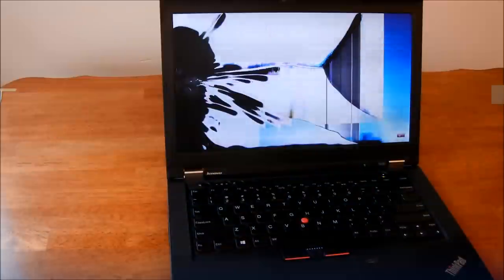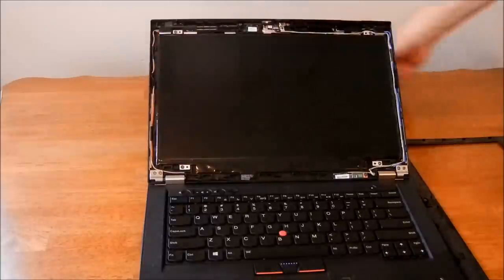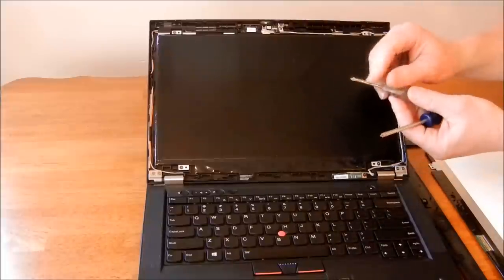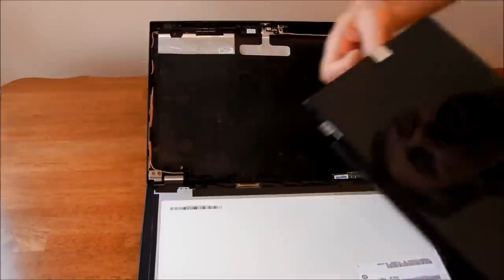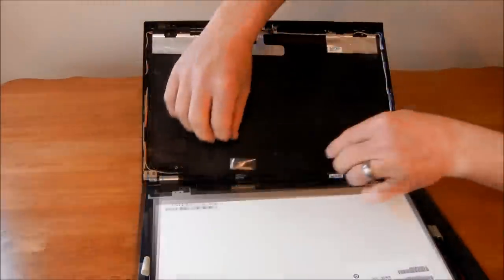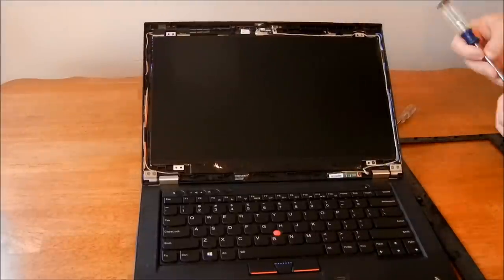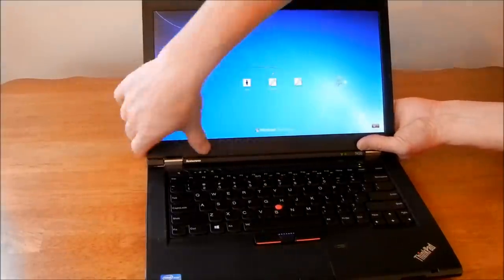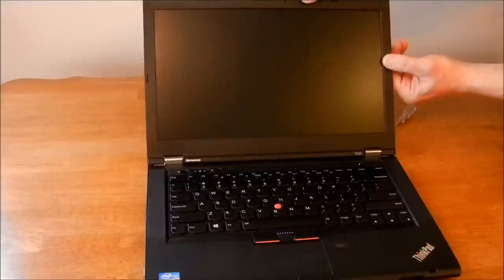Laptop screen replacement / How to replace laptop screen on IBM Lenovo T430"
This is a tutorial of the Laptop screen replacement.  How to replace laptop screen on an IBM Laptop T430.

Replacing the screen on a laptop is not that difficult, but you need to be very careful and take your time.  A simple screwdriver and some time is all I really needed.